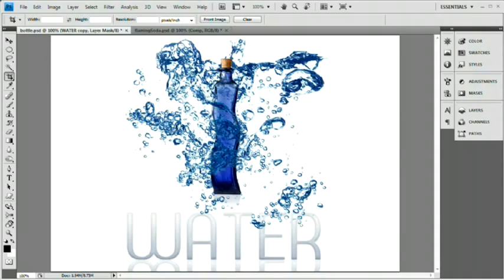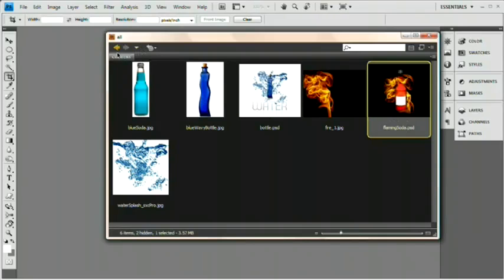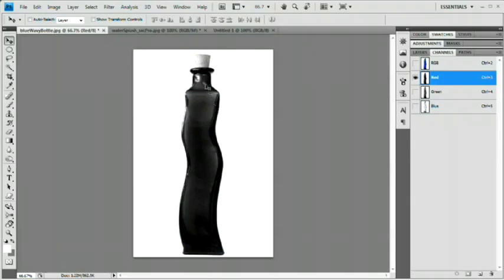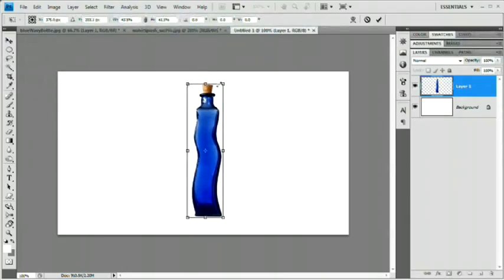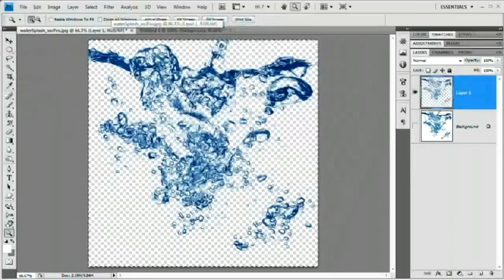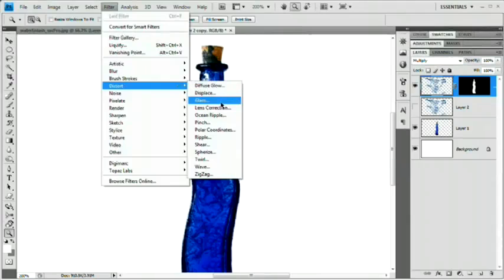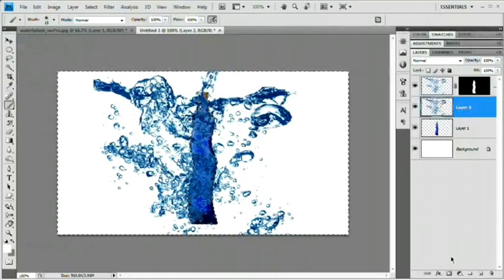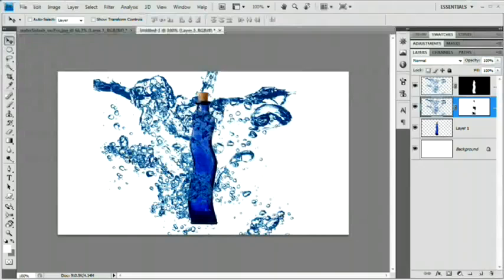Profithost: Combining Images - Composite Photoshop Tutorial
Guide from Profithost on how to combine images in Photoshop. Composite Adobe Photoshop Tutorial